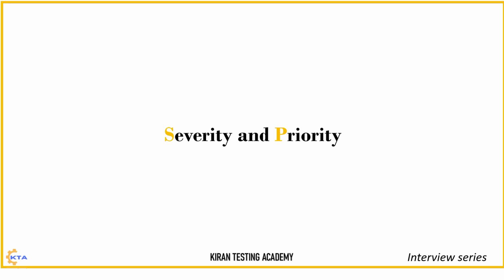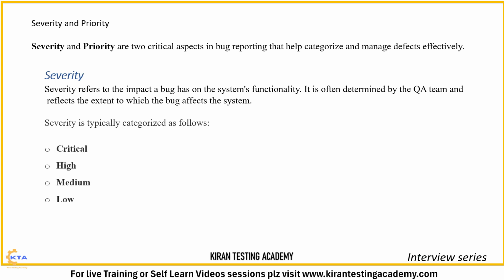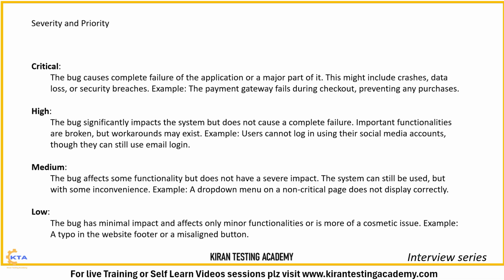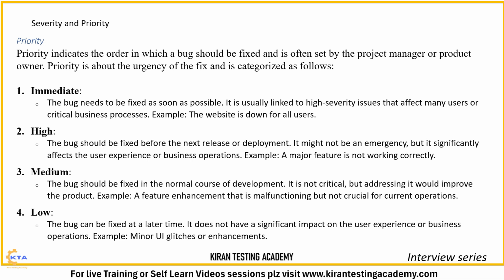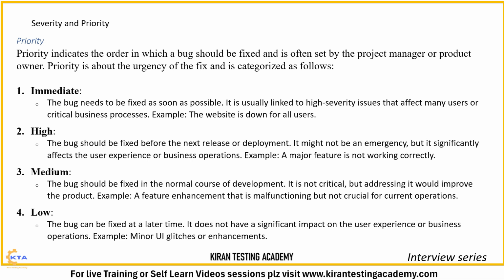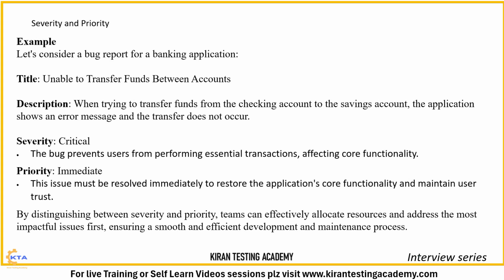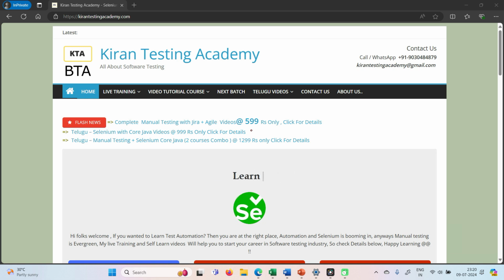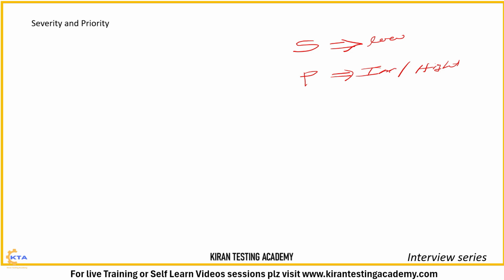What is severity and priority ? manual testing real time interview Questions - manual testing